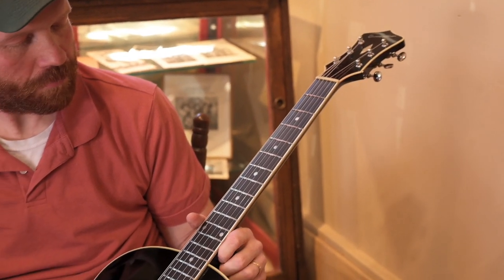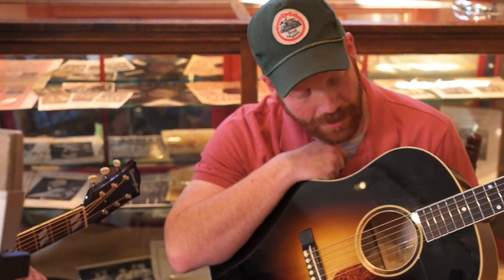Corbin Hayslett and Jesse Smathers talk Cunningham Guitars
Corbin Hayslett and Jesse Smathers play some tunes and talk about the custom-made Cunningham Guitar to be raffled off June 9th, 2023 in support of The Handmade Music School in Floyd, VA.

For more info or tickets visit: HandmadeMusicSchool.com